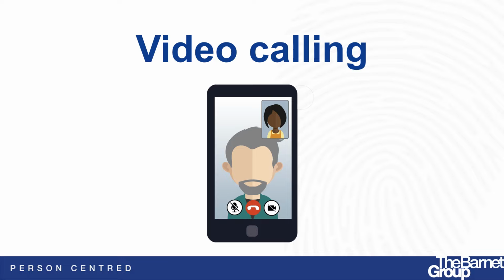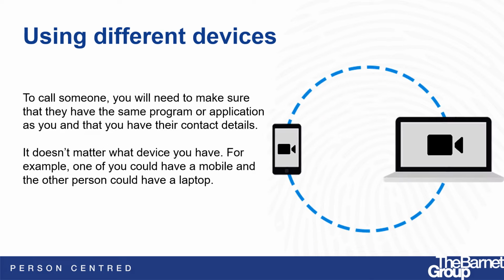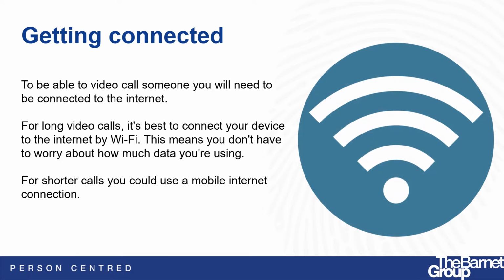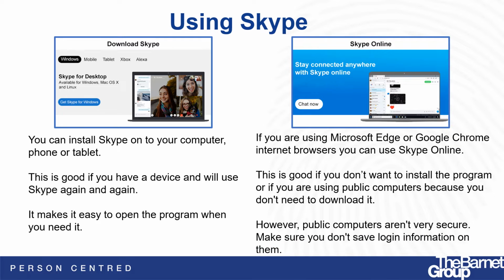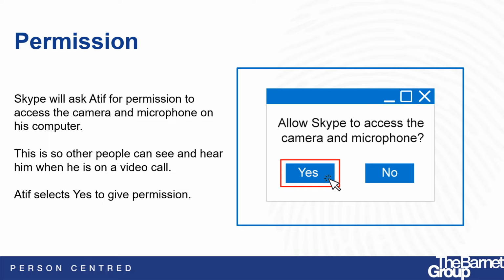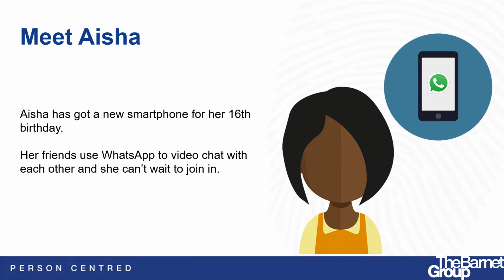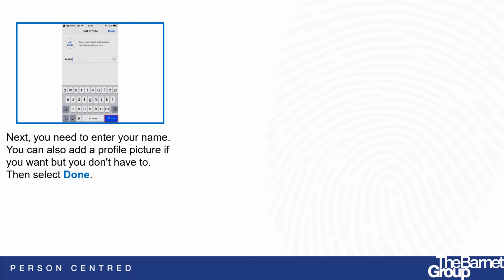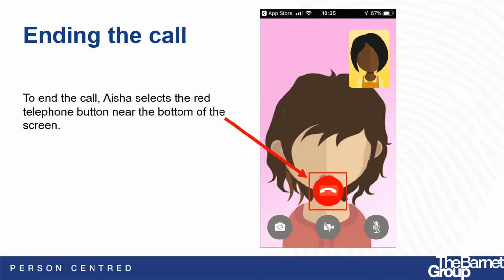Step by step Video Calling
Do you sometimes feel alone? Want to call your loved ones, see them, but don't know how? In this video we will demonstrate, step by step, how you can connect with others without leaving your home.